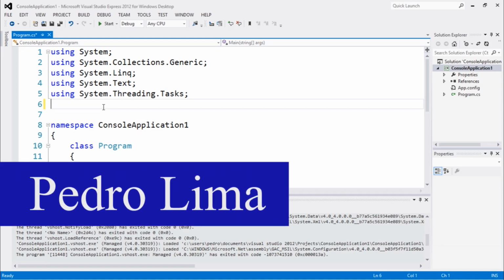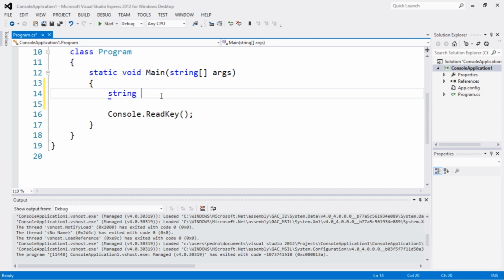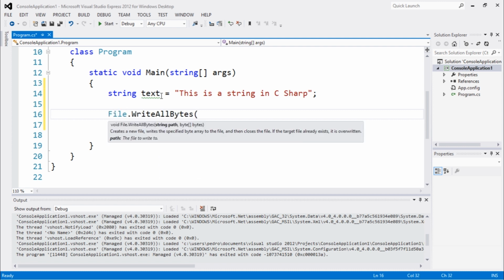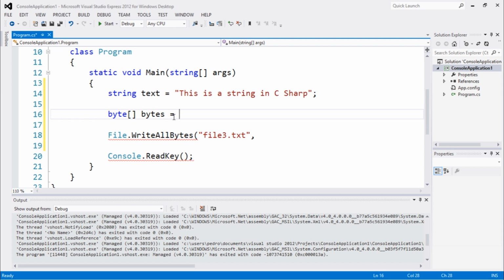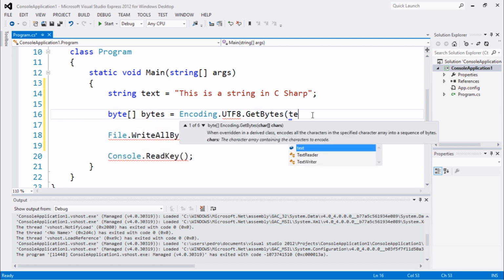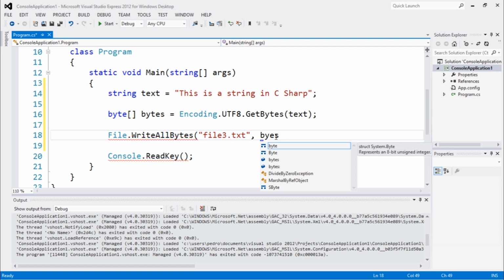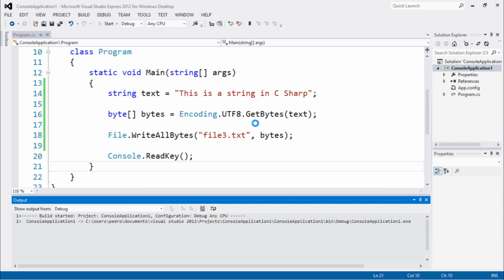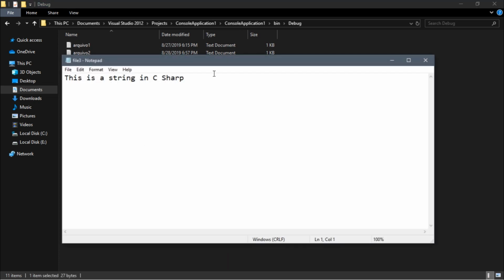C# IO Tutorial #4 - File.WriteAllBytes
Hi guys and welcome to another video! In this video we'll talk about how to write text into a file using File.WriteAllBytes in C#.